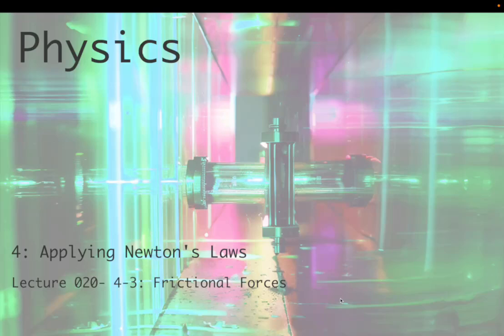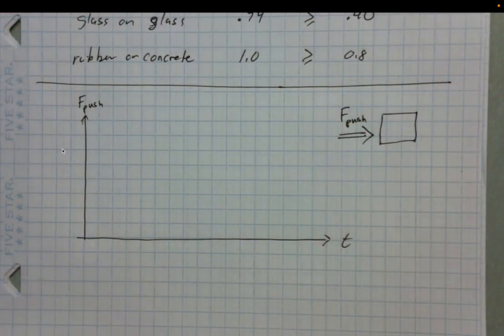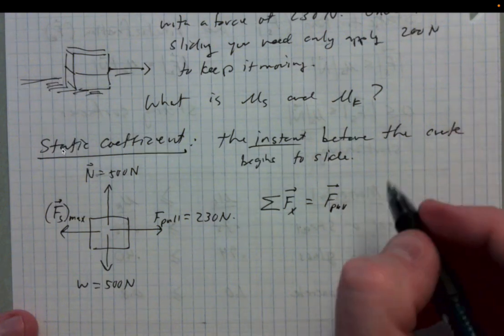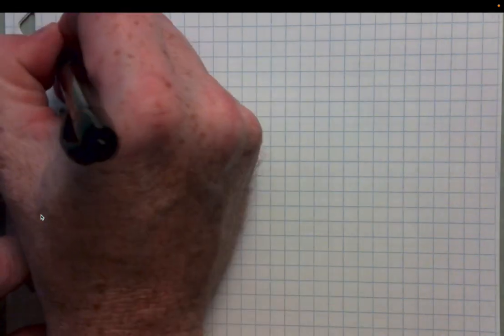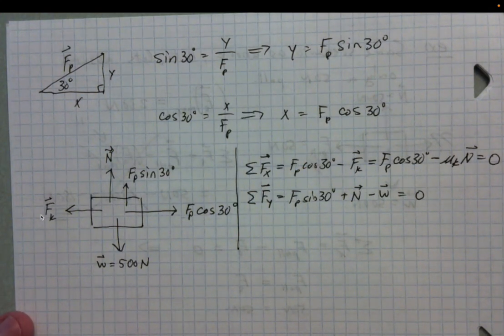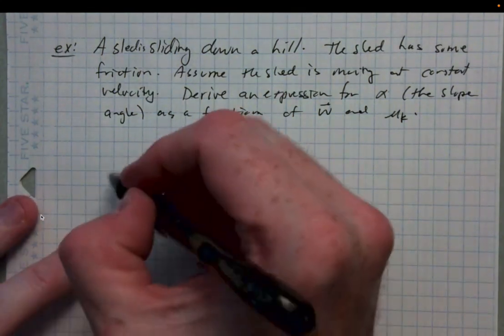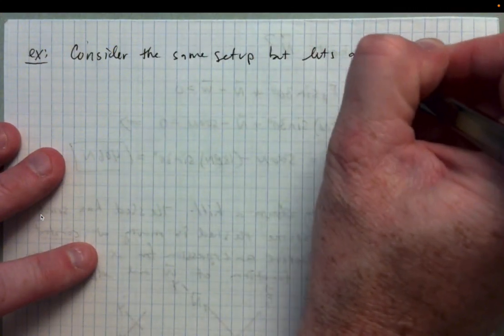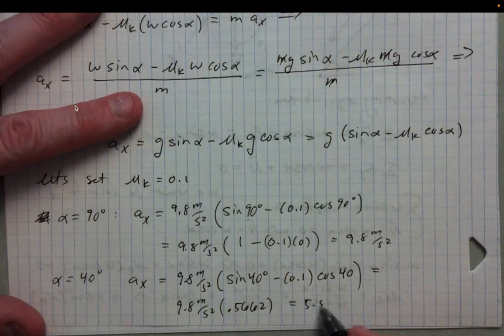Frictional Forces - Physics (full course) - lecture 020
A lecture on applying Newton's Laws of motion to problems that include frictional forces.